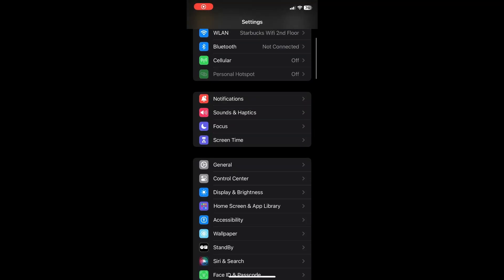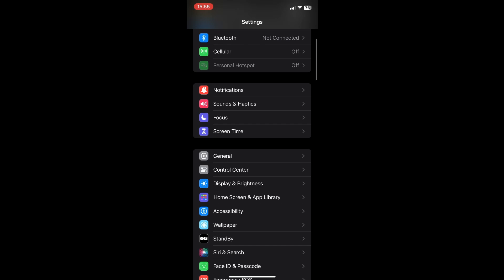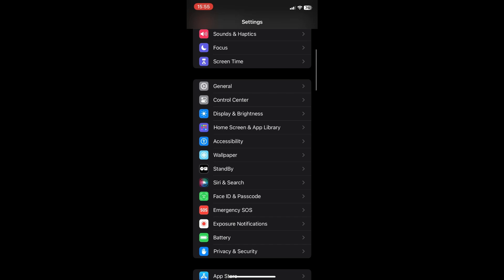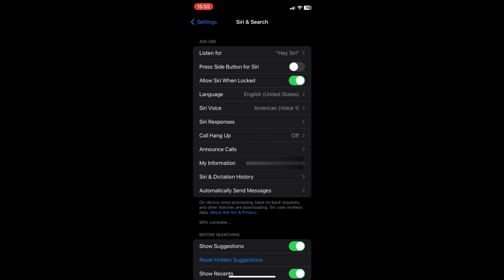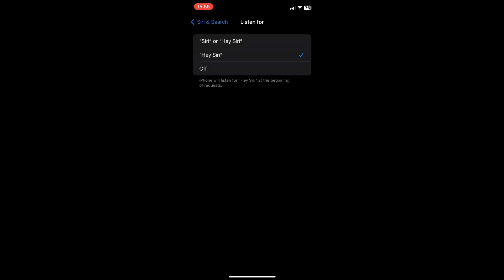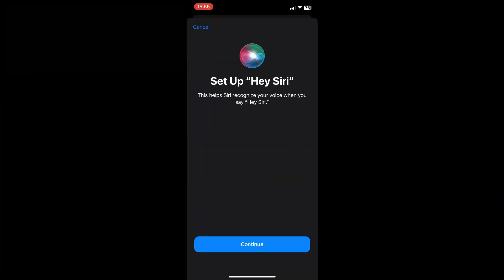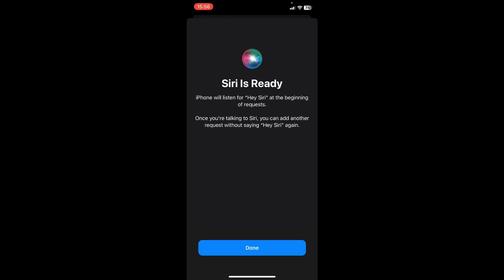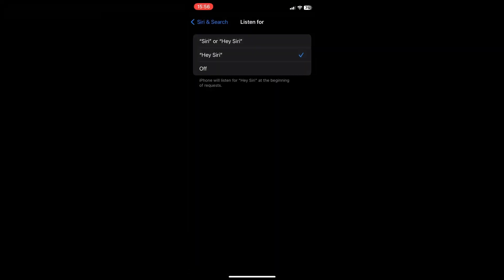How to Make Siri Only Respond to Your Voice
In this quick tutorial, I show you how to train Siri to your voice.